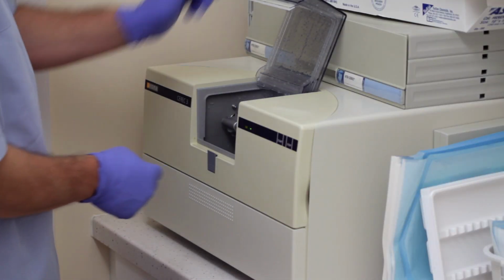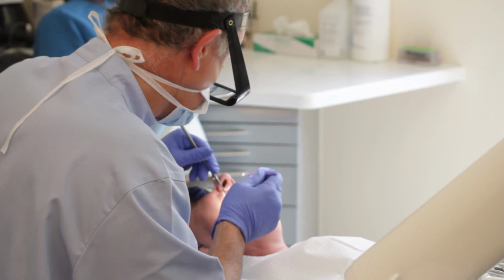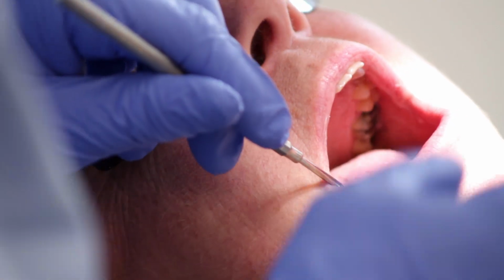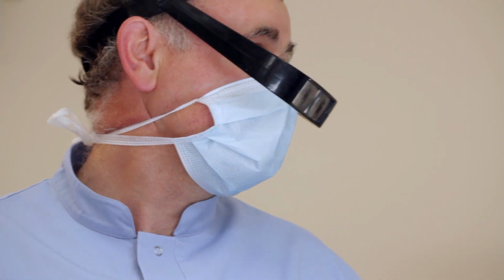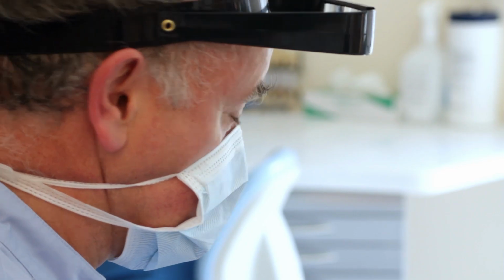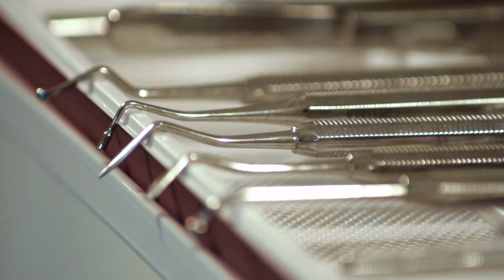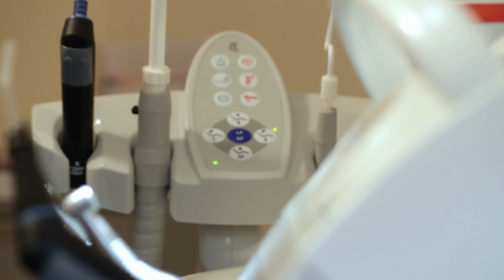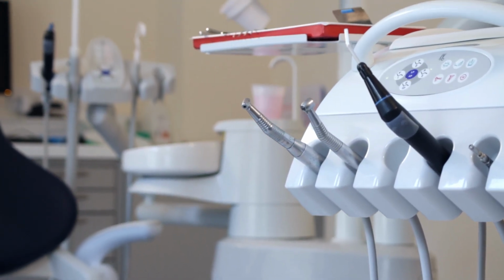Savernake Forest Dental Practice Promotional Video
Most of you know us as Taylor Denning Russell at the Marlborough Dental Practice based in George Lane but this is our new practice which opened in February 2010 in the Marlborough Business Park on the Salisbury Road, Marlborough. Our new premises are purpose designed by Paradigm Dental Architects to provide us with all the space we are ever likely to need for our plans to create a centre of excellence. Whilst our main focus is, as always, to provide the best possible private dental care for our patients, we also employ an associate, Mrs Sadaf Abaszadeh, to provide NHS dentistry.

Our new premises include a large free car park, space to offer oral hygiene education for children, and two consulting rooms to offer complementary therapies including Hypnotherapy, Reflexology, Nutrition, Speech Therapy and Psychotherapy. As the new practice is a new build it has very good disabled access including a lift to the first floor.